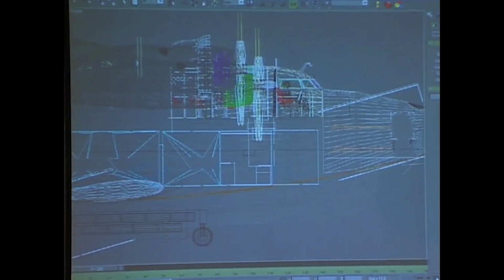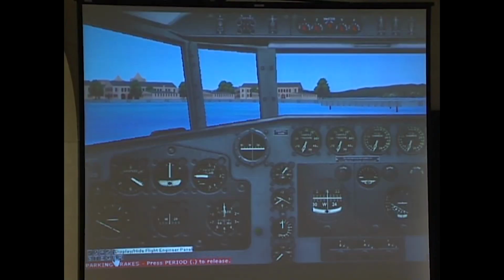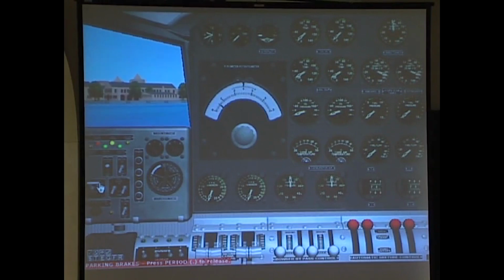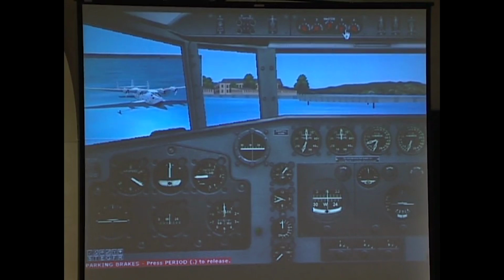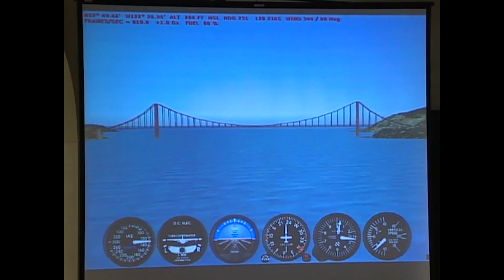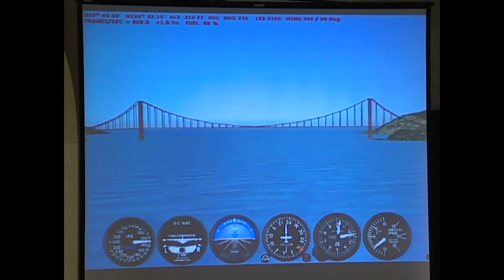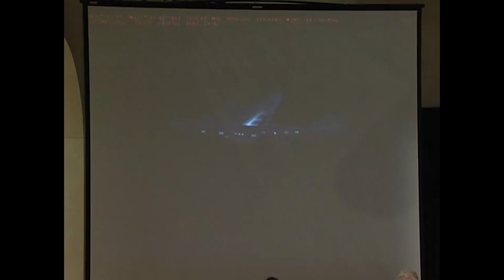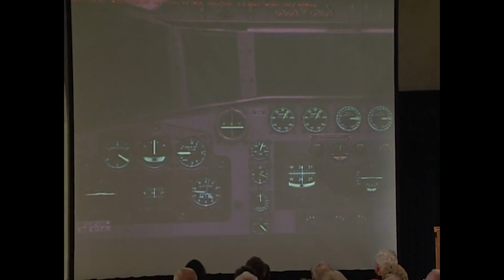China Clipper Celebration Symposium: At the Controls: Boeing 314 Flight Simulation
China Clipper Celebration Symposium
November 4–5, 2005
Aviation Museum & Library, San Francisco International Airport

At the Controls: Boeing 314 Flight Simulation
Stefan Schaefer, President, Pilot's GesmbH, demonstrates and discusses the development of his company's state-of-the-art flight simulation software with Thomas Kewin, Flight Engineering Officer (PAA ret.) and Emil Kissel, Flight Engineering Officer (PAA ret.)